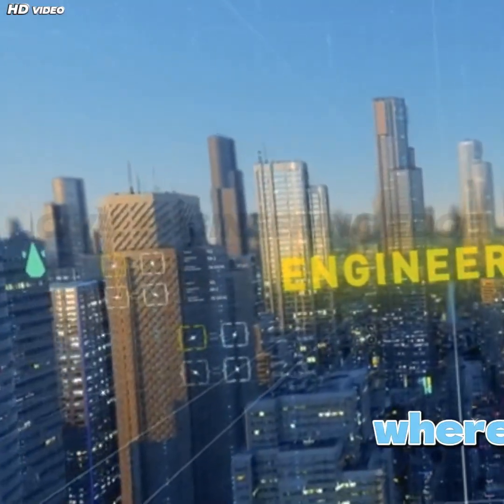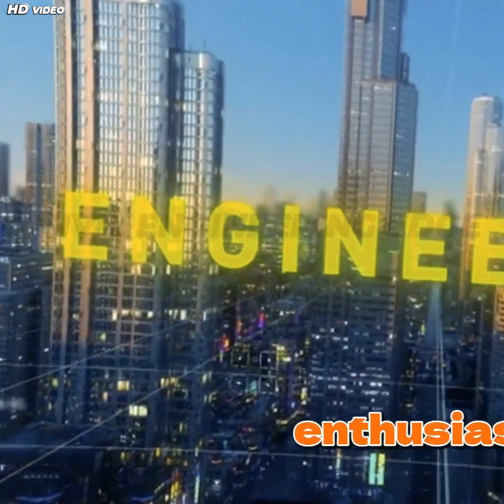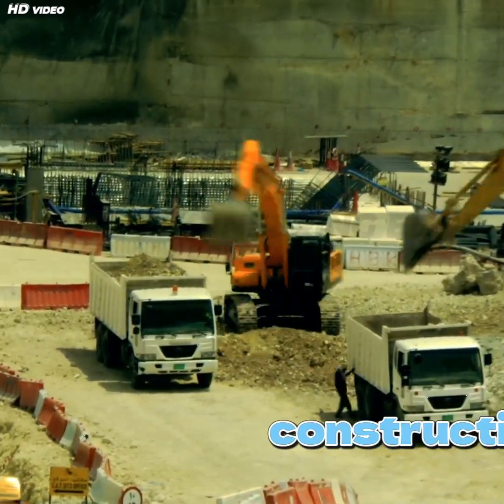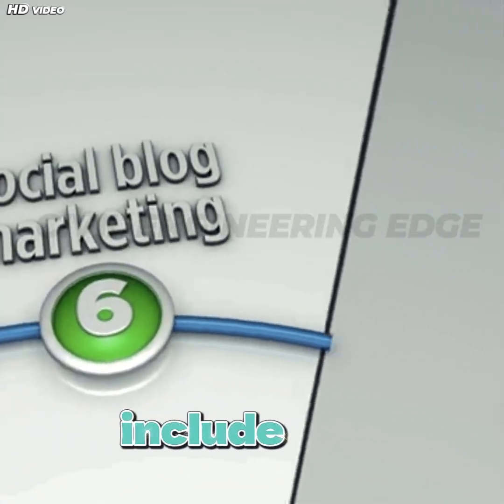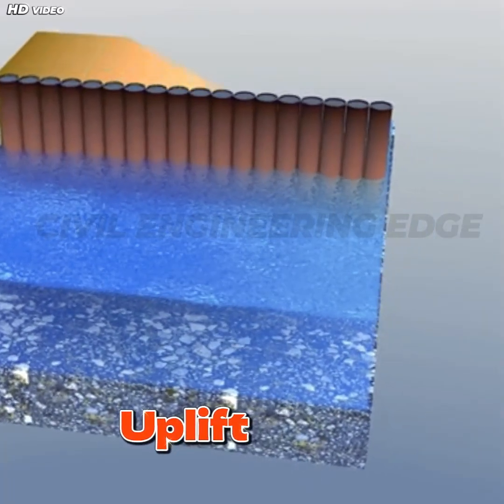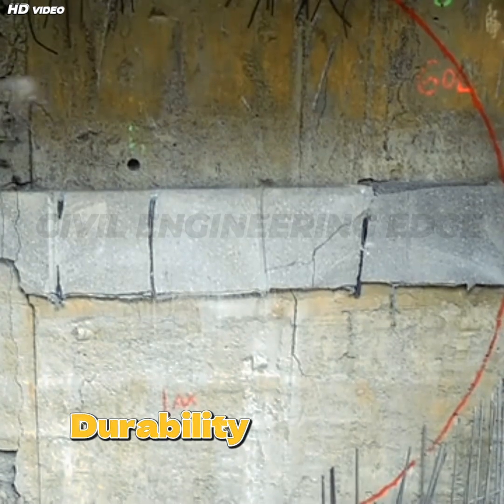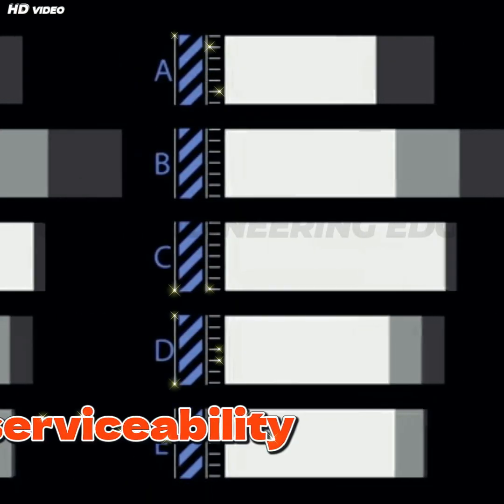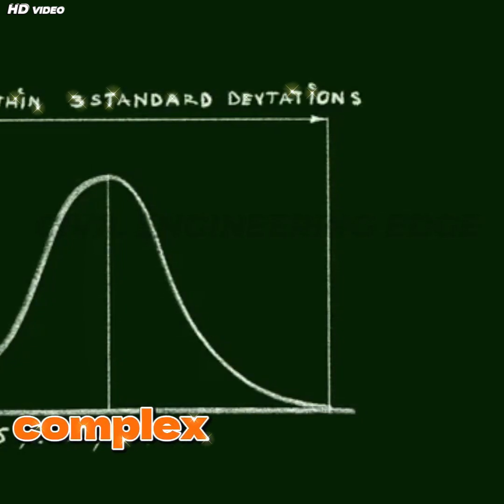What is a diaphragm wall? Uses & Design!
Welcome to CIVIL ENGINEERING EDGE, your ultimate destination for mastering civil engineering concepts! I am also a Civil Engineer. Our channel offers high-quality educational content, covering topics such as structural design, construction techniques, surveying, building materials, project management, and more. Whether you're a student, professional, or enthusiast, we bring expert insights, tutorials, and real-world case studies to help you stay ahead in the field. Join us to enhance your knowledge and gain an edge in civil engineering.
For a glimpse into our creative process, check out this video:
Welcome to Civil Engineering Edge! 🚧
In this video, we explain Diaphragm Walls – one of the most important retaining structures in modern underground and deep excavation projects.
You’ll learn:
✔️ What a diaphragm wall is and how it is constructed
✔️ Its thickness, depth, and special features
✔️ Key applications in basements, metro tunnels, dams, shafts, and high-rise foundations
✔️ Why diaphragm walls are preferred over other methods
✔️ IS Code references for design and construction (IS 9527, IS 456:2000, IS 3370)
✔️ Structural design guidelines including lateral earth pressure, hydrostatic forces, reinforcement, durability, joints, and FEM analysis
Diaphragm walls are widely used in water-logged soils, urban construction, and geotechnically challenging environments. They provide stability, minimise ground deformation, control seepage, and serve as permanent retaining systems.
This video is perfect for civil engineering students, professionals, and construction enthusiasts who want to understand the concept, purpose, and design principles of diaphragm walls.
👉 Stay till the end for a clear breakdown of structural design steps and practical insights.